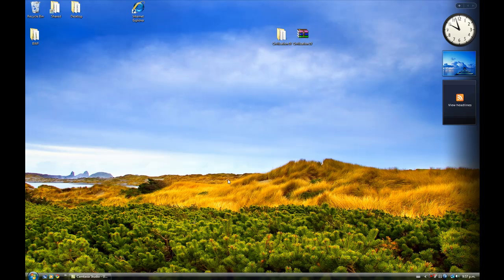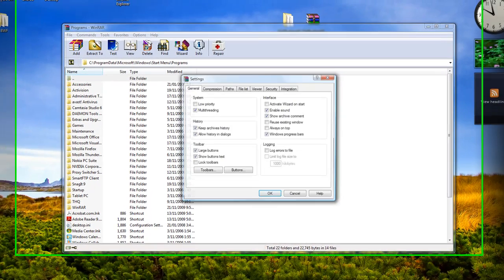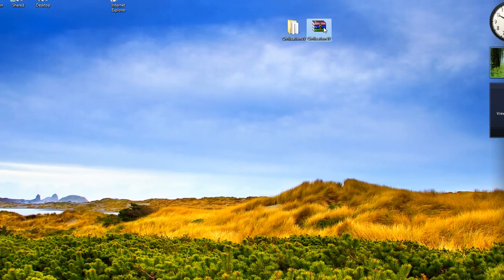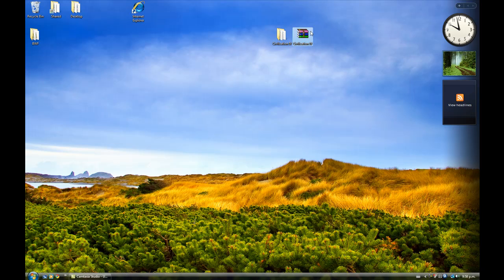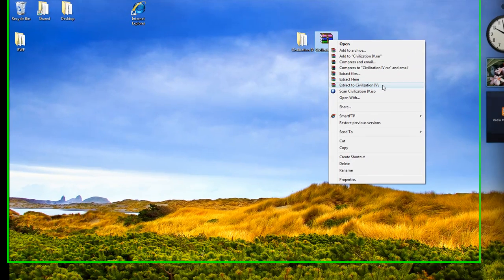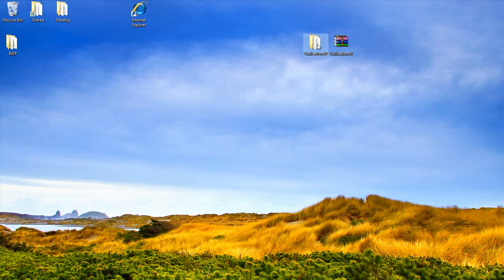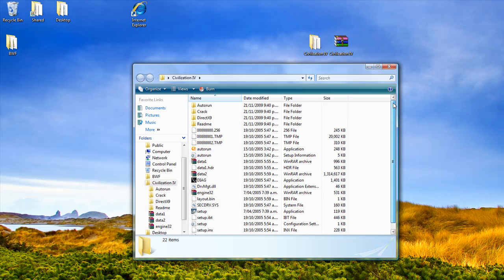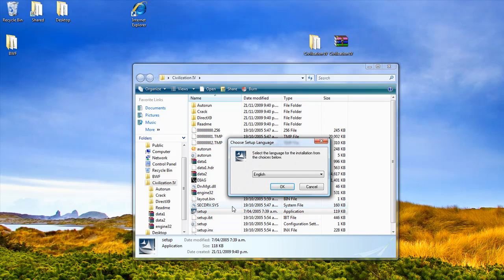How to use WinRAR to open ISO files [With Voice]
This tutorial will show you how to open ISO files using WinRAR. This negates the need of programs such as PowerISO and MagicISO in most cases.